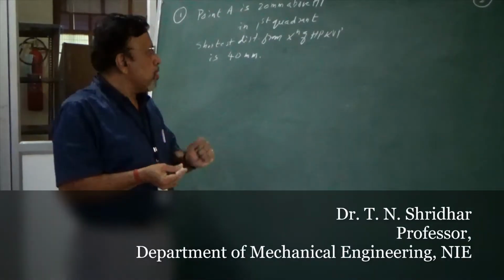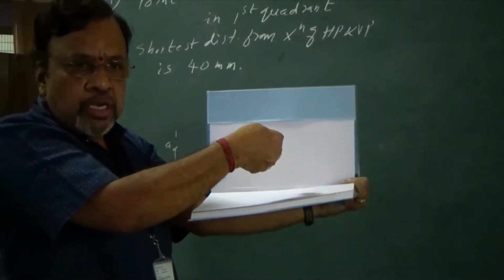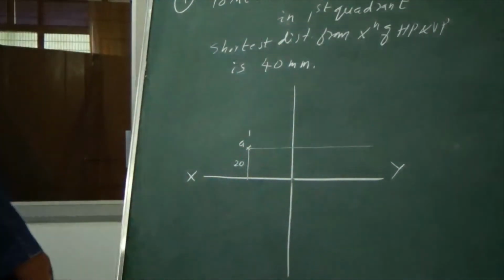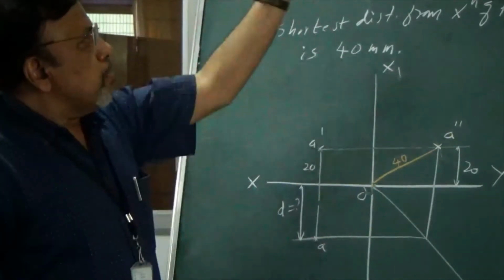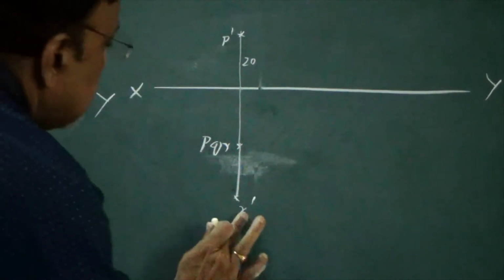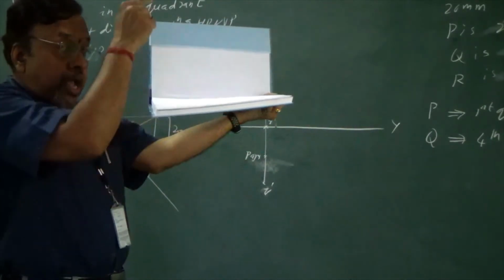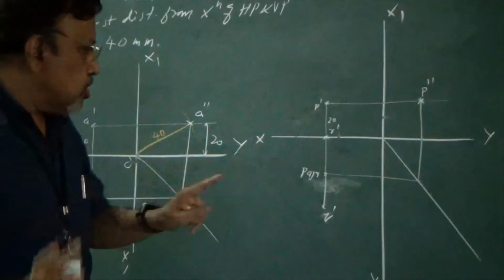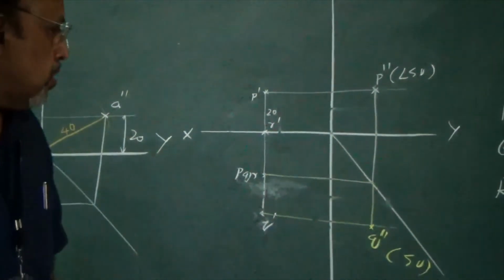Profile View - Worked Examples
Worked Examples: Profile View Concept. Session taught by Dr. T. N. Shridhar, Professor, Mechanical Engineering, NIE.